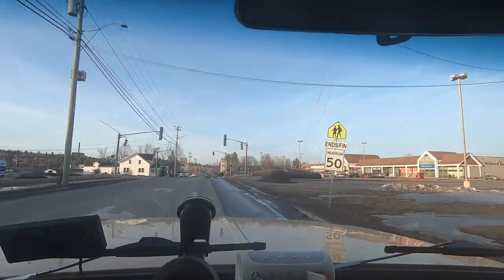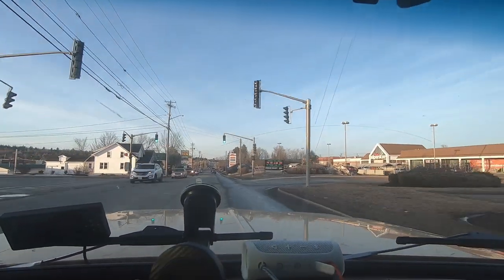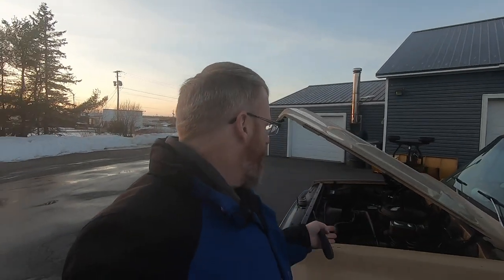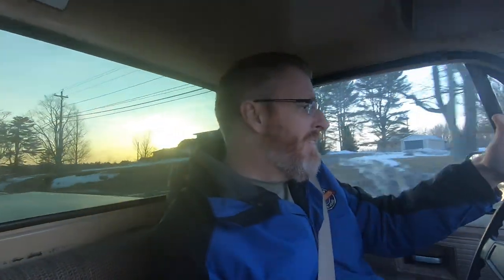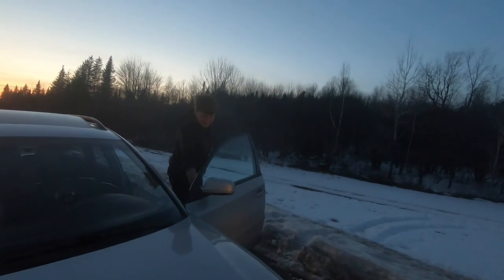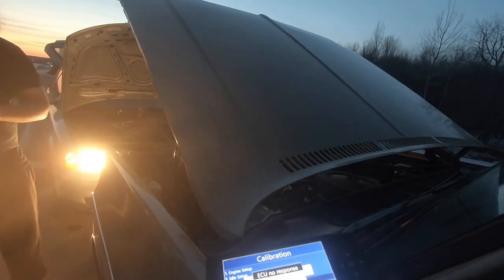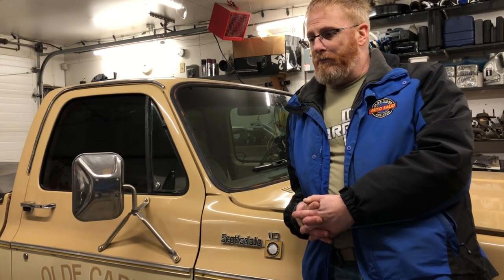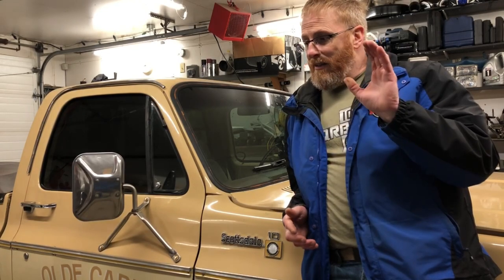Fitech EFI First Drive In My 1977 Chevy C10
It's time to get a first drive in with the Fitech EFI in my 1977 Chevy C10. It wasn't all it was cracked up to be. We ran into troubles but Junior came to the rescue and we made it home.

My Gear